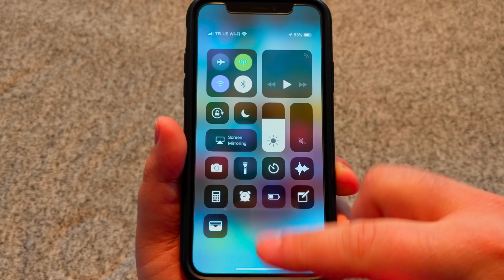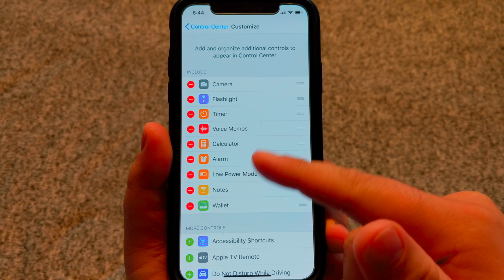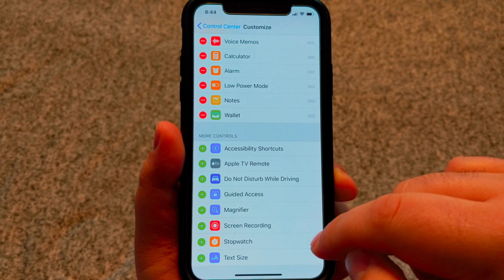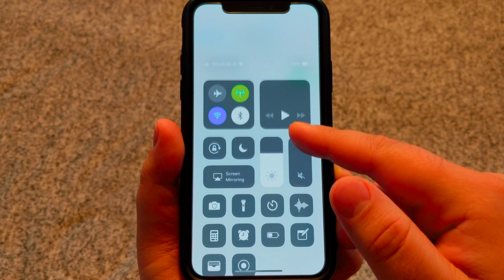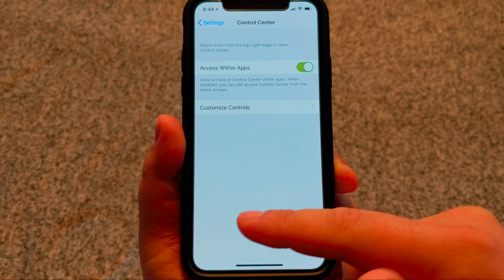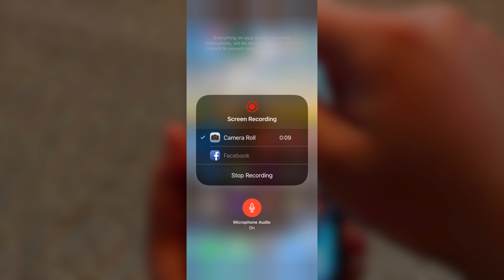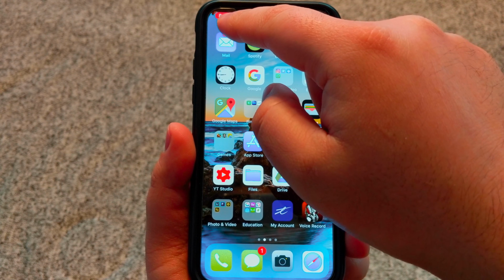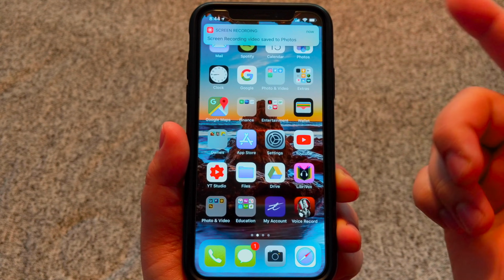Learn How To Record Your iPhone/ iPad/ iPod Touch Screen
It is super easy to record your screen on your iOS device. There is a free screen record built it on Apple devices such as the iPhone, iPad, and the iPod Touch. This video is to designed to help you locate and activate screen recorder. There is also a hidden feature on how to record your screen and record audio at the same time.

EQUIPMENT USED PRODUCTS I USE

- Apple iPhone X 256 GB Space Grey